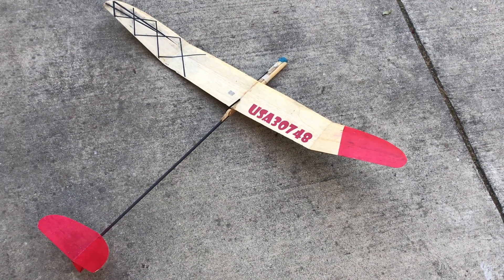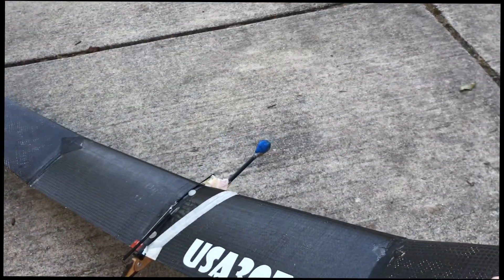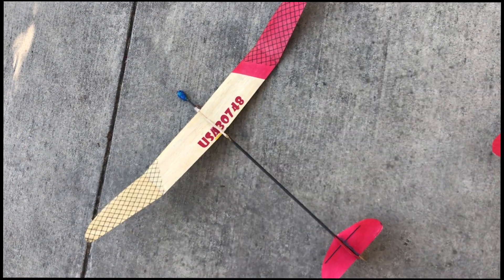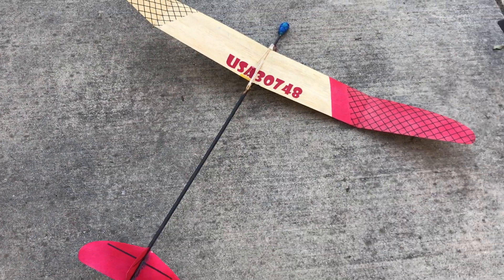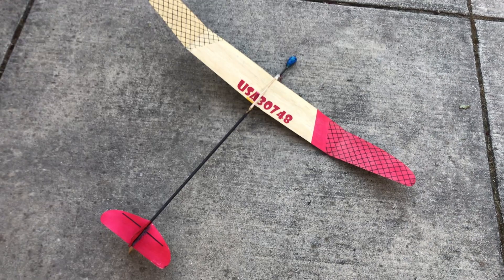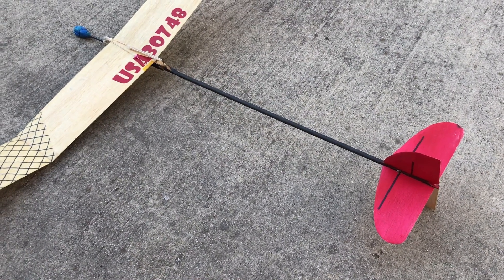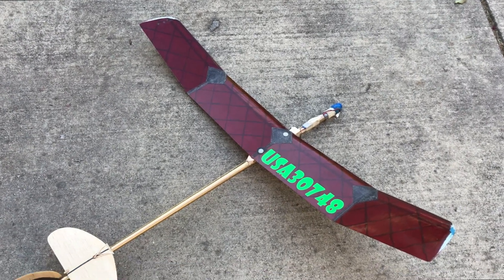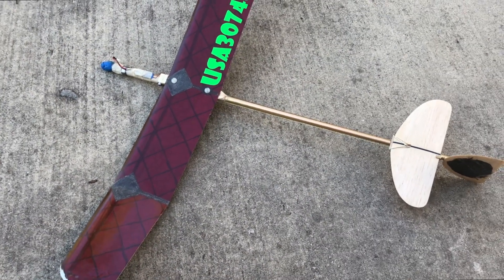Free Flight Tip Launch Glider Experiments with Various Tail Configurations and Slow Motion Video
Experiments with different types of tail configurations on tip launch gliders with slow motion clips showing what happens right after launch when the glider is subject to severe yaw.  A conventional Y tail will twist so that half the stab becomes a rudder which helps yaw correction.  However the Y tail also causes a pitch down moment which is especially bad when combined with an under cambered wing.  Flipping the Y tail 180 degree proves this point as glider will pitch up significantly but there are other complications.  X tail configurations combined with very stiff tail booms show promise as the launch is more straight and smooth which should eventually translate into less energy lost and more height.